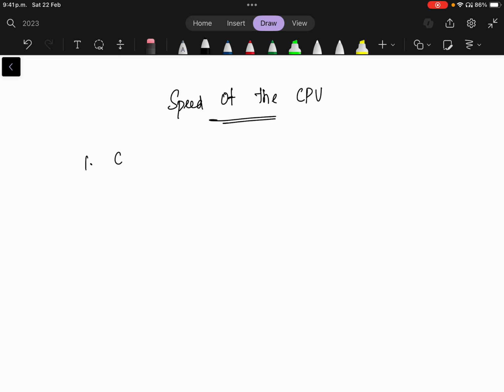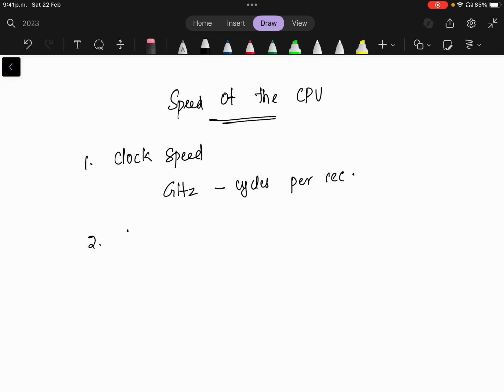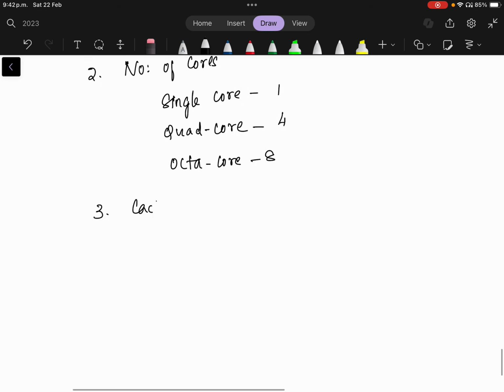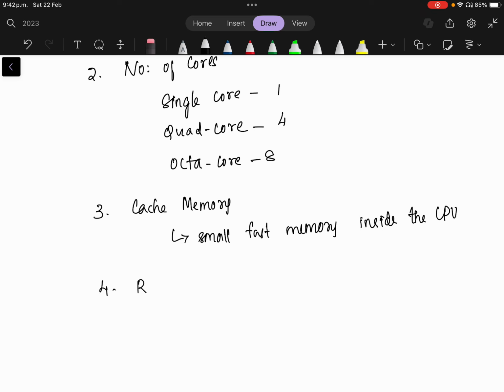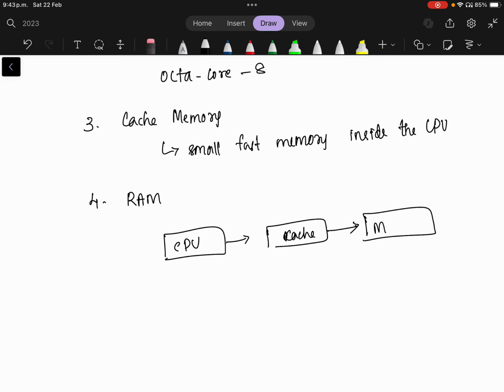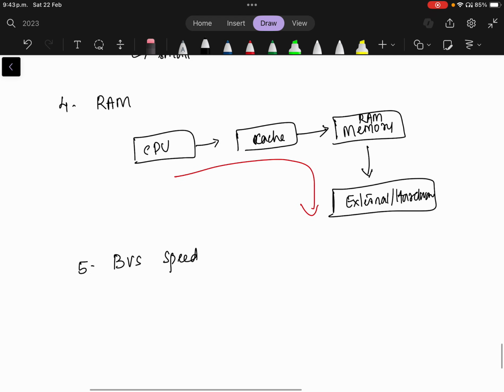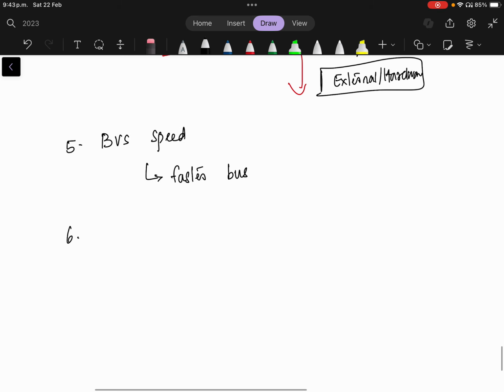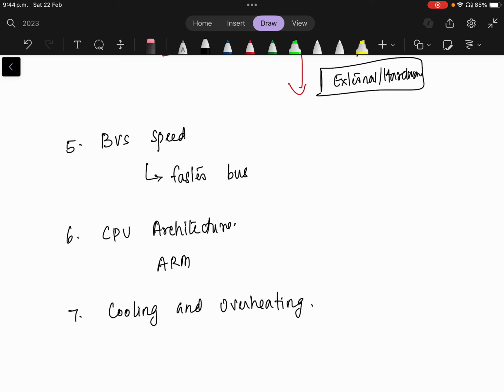Speed of the CPU (Central Processing Unit)